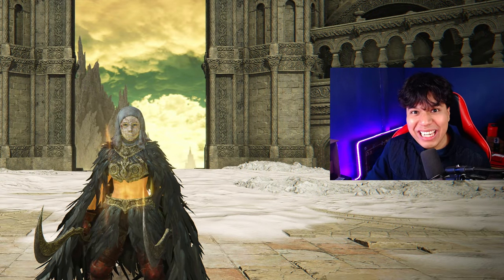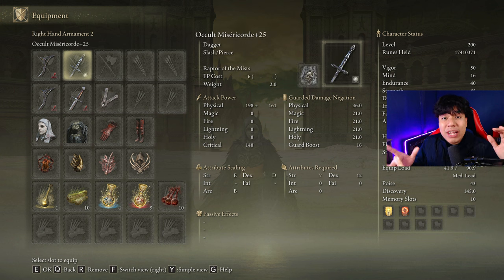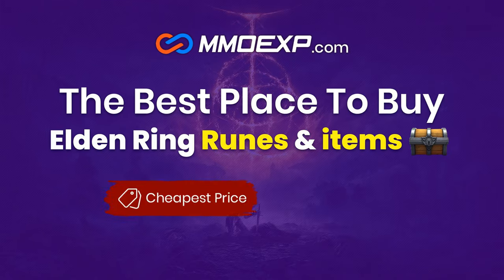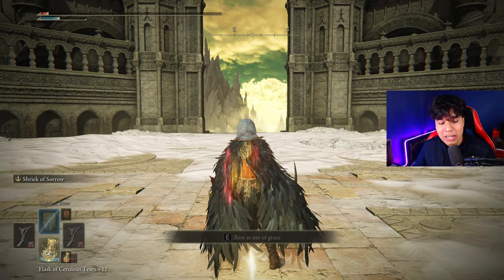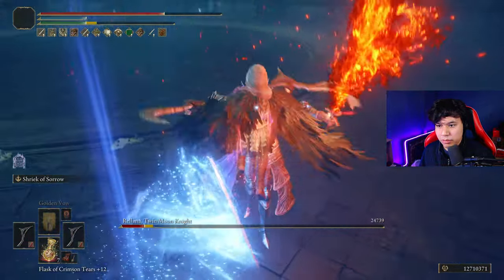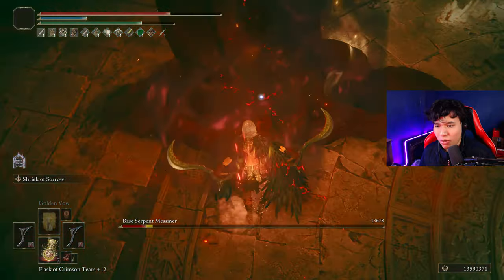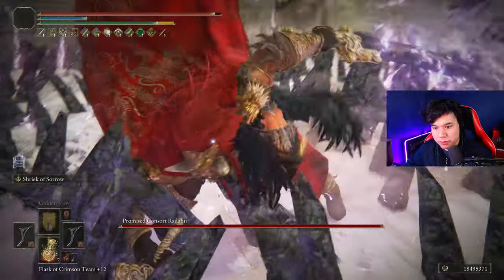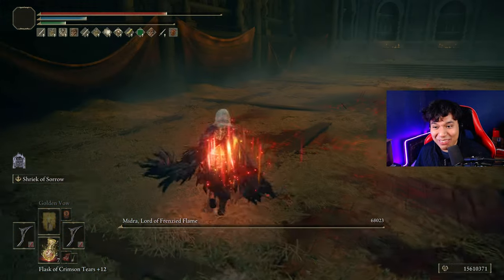I TRIED THE BEST BLEED BUILD IN ELDEN RING 1.14 SHADOW OF THE ERDTREE NO HIT NG+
In this video i'm going to show you the most overpowered bleed build using the Beastman's Curved Swords with the Shriek of Sorrow Ash of War, this combination can melt the hardest bosses of the game in seconds! ⚡😱🔥

Elden Ring New Patch 1.14

Timestamps:

00:00 Stats Distribution
00:58 Equipment (Weapons, Armor, Talisman, etc.)
01:56 Sponsor
02:10 How to buff
02:58 Divine Beast Dancing Lion
03:14 Rellana
03:45 Golden Hippo
04:02 Messmer
04:29 Romina
05:04 Radahn, Consort of Miquella
05:43 Midra
06:06 Bayle
06:37 Commander Gaius